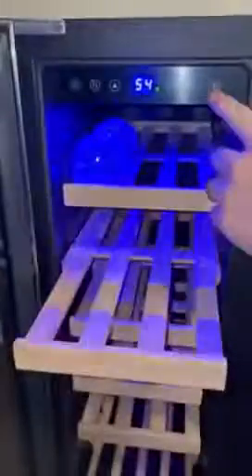BODEGA Wine and Beverage Refrigerator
● Freestanding or built-in use
● 2 in 1 Freestanding Compartment Cooler
● Power-off Memory Function & Auto Defrosting
● Quiet and Vibration-free Compressor
● Two-layer Uv Protection Glass Door
● Easy to Operate Digital Panel